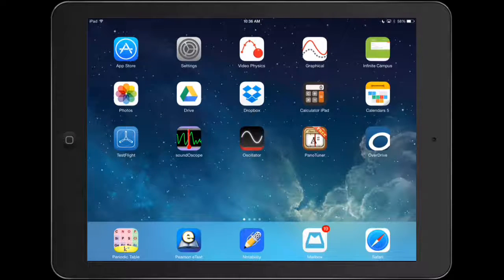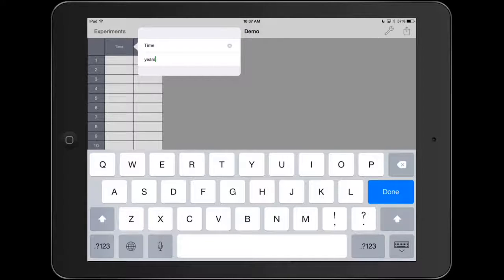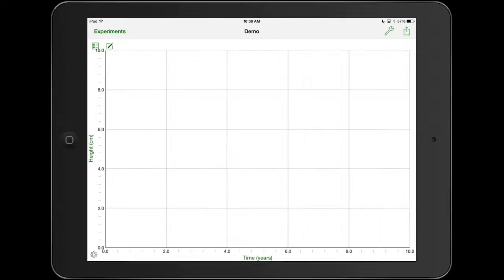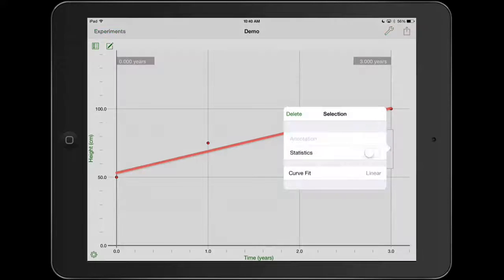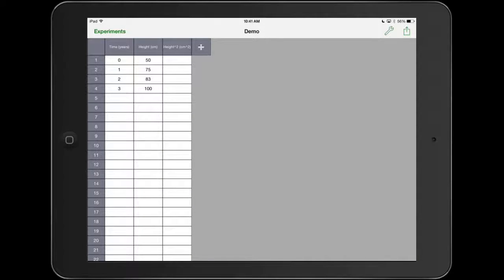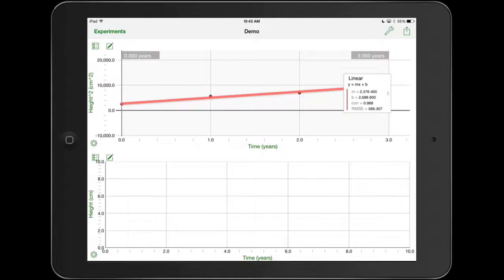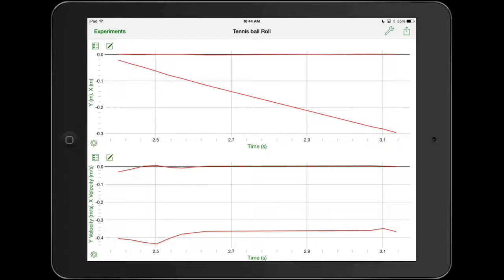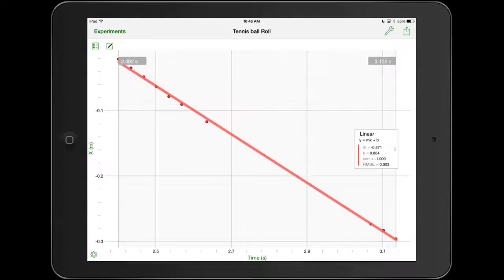Graphical Analysis Tutorial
Tutorial to show the basics of Vernier's iOS app Graphical Analysis. It shows how to manually enter data, rename axes, scale axes, and linearize data.